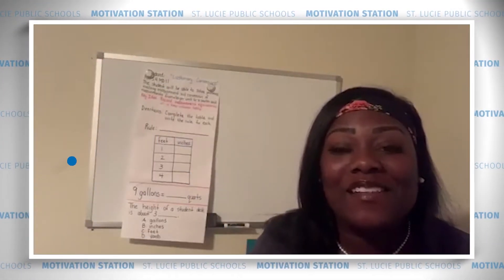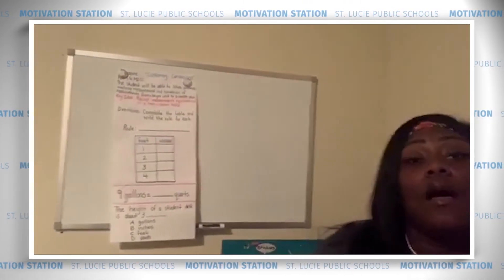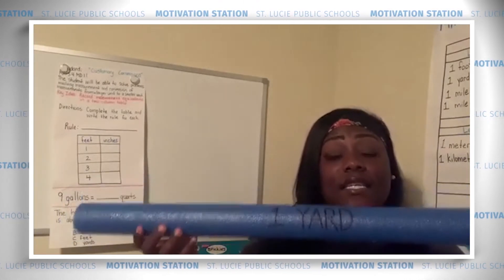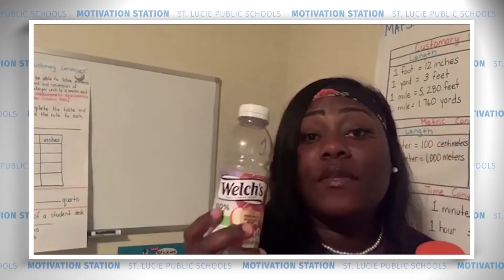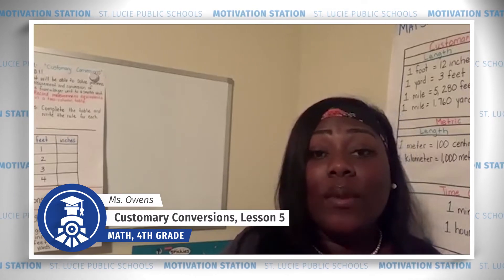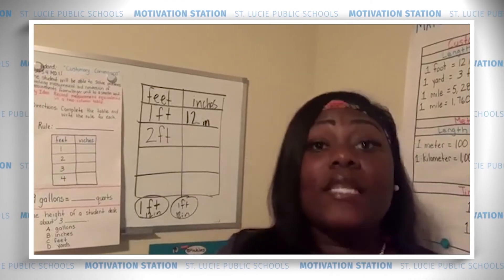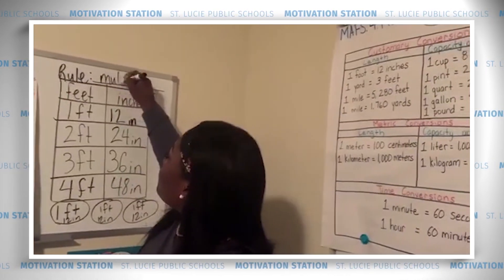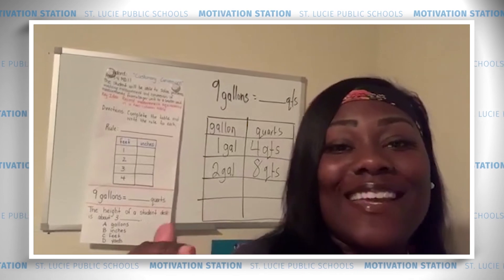Motivation Station, Math, 4th Grade, Lesson 5